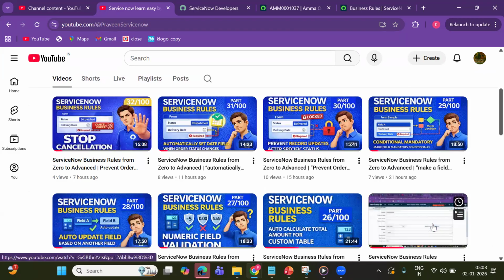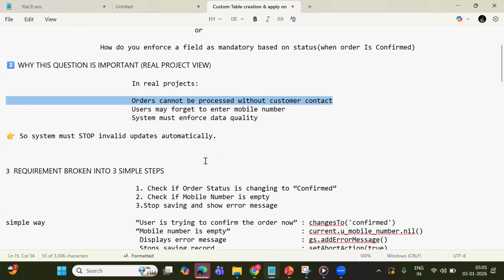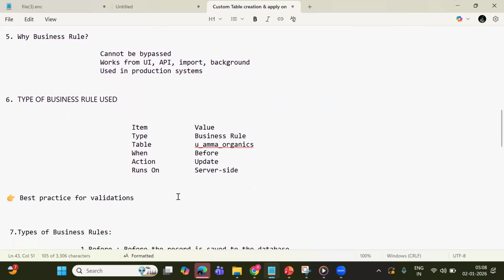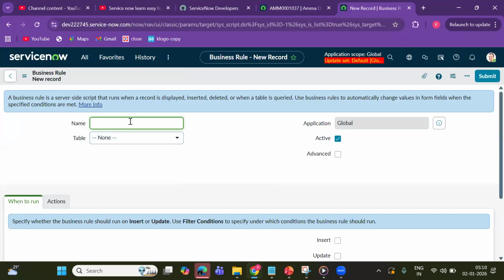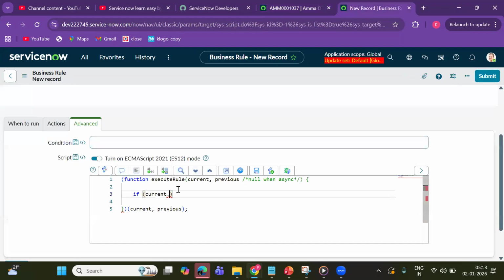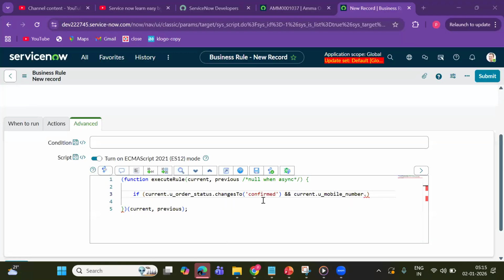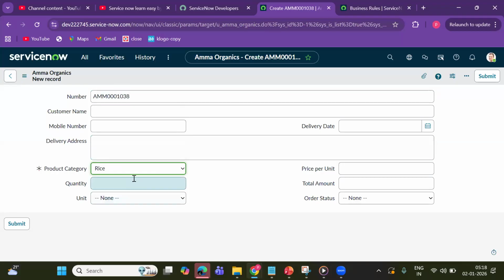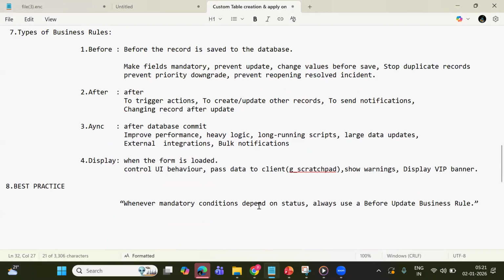ServiceNow Business Rules from Zero to Advanced | Make field(Mobile Number) Mandatory ” part 33/100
1️⃣ INTERVIEW QUESTION
   How do you Make Mobile Number Mandatory When Order Is Confirmed
      or

   How do you enforce a field as mandatory based on status(when order Is Confirmed)

2️⃣ WHY THIS QUESTION IS IMPORTANT (REAL PROJECT VIEW)

    In real projects:

    Orders cannot be processed without customer contact
    Users may forget to enter mobile number
    System must enforce data quality

👉 So system must STOP invalid updates automatically.

3 REQUIREMENT BROKEN INTO 3 SIMPLE STEPS

     1. Check if Order Status is changing to “Confirmed”
     2. Check if Mobile Number is empty
     3.Stop saving and show error message

                                 “Mobile number is empty”                  : current.u_mobile_number.nil()
                                  Displays error message     : gs.addErrorMessage()
      Stops saving record                      : setAbortAction(true)

4. ALTERNATIVE METHODS (WHEN NOT TO USE BR)

      Method   Reason
     UI Policy  UI only
     Client Script  Can be bypassed
     Dictionary Mandatory Static, not conditional             👉 BEST & RECOMMENDED  Business Rule

5. Why Business Rule?

   Cannot be bypassed
   Works from UI, API, import, background
   Used in production systems

6. TYPE OF BUSINESS RULE USED

    Item  Value
    Type  Business Rule
    Table  u_amma_organics
    When  Before
    Action  Update
    Runs On  Server-side

👉 Best practice for validations

 7.Types of Business Rules:

      1.Before : Before the record is saved to the database.

                   4.Display: when the form is loaded.

8.BEST PRACTICE

        “Whenever mandatory conditions depend on status, always use a Before Update Business Rule.”